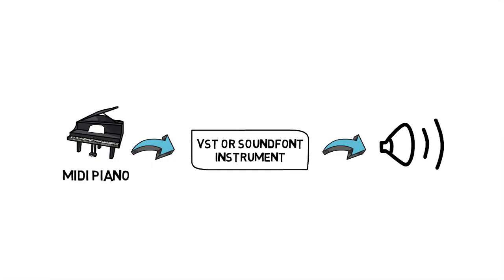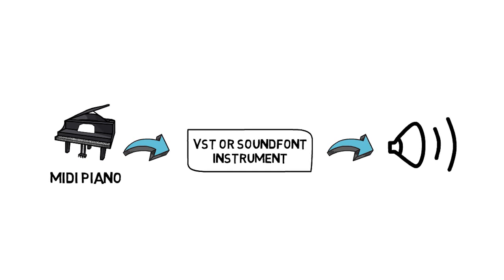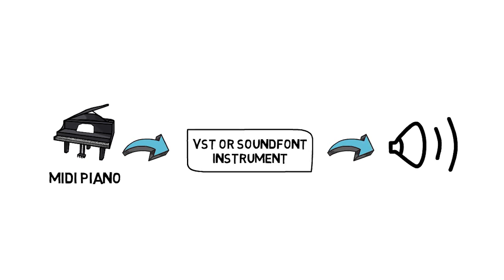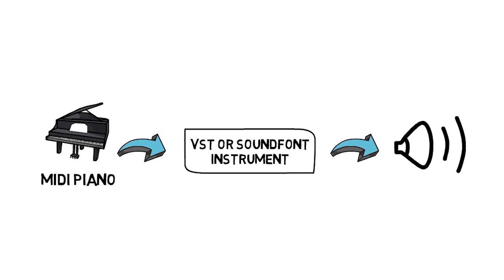Which is the best FREE piano soundfont?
This video is three things -

1. An explanation of why I'm trying to find the best free piano soundfont
2. A brief introduction and history of soundfonts and VSTs
3. A direct comparison between four soundfont and one VST instrument using Youl Sun's excellent performance of Chopin's Etude No. 1 in C Major

-- Soundfonts Used --

6:01 Yamaha C5 Grand Piano

5:41 City Piano

5:51 Steinway D-274

5:33 Yamaha Disklavier Pro Grand

-- VST Instrument Used --

6:12 Pianoteq 6

-- Other Links --

Youl Sun's full performance from the 2017 Piano e-Competition